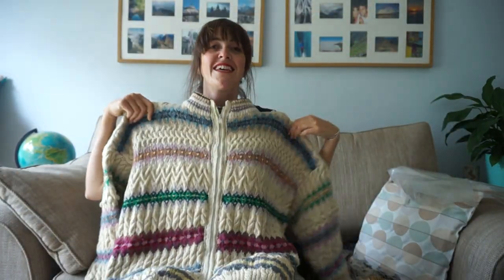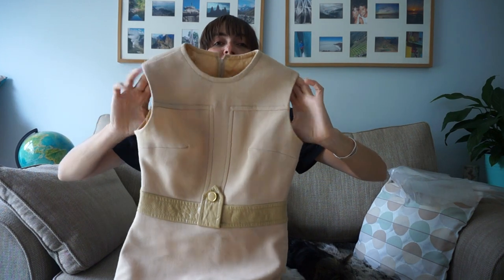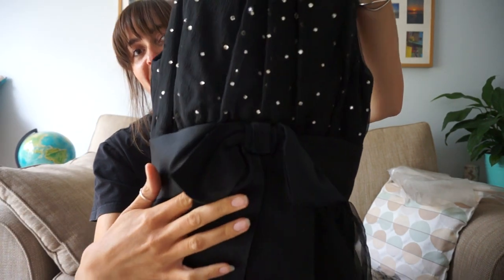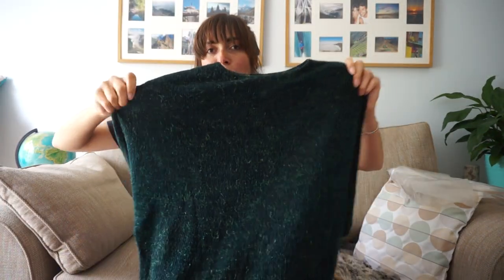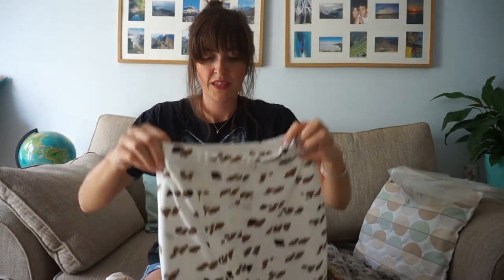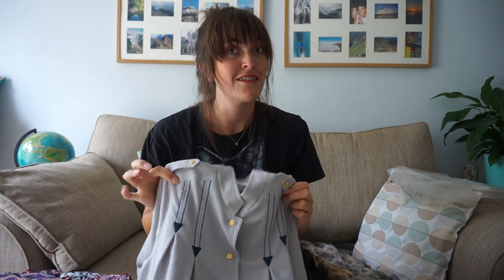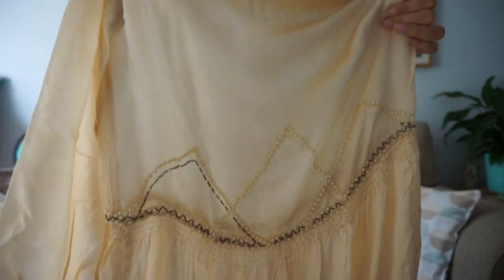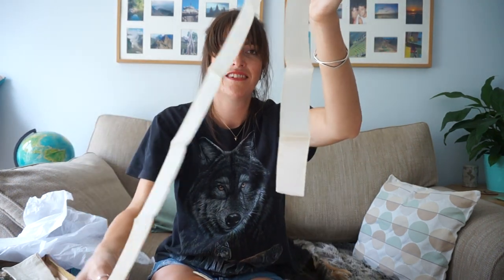HUGE UK VINTAGE CLOTHING FINDS HAUL JULY 2019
Like it says in the title this really is a HUGE MASSIVE GINORMOUS vintage clothing haul! I have been rummaging in house clearance places, shops, houses and any dusty place I can find to see what vintage treats are waiting to be uncovered.

I also found my ALL TIME FAVOURITE find ever in London, a week ago, it is unreal and totally worth watching all the way to the end for 😀🙏💖

As always I can not thank you so much for watching this and my videos, it means the world to me 💖💖💖 I hope you have enjoyed this video and would love to know what your favourite pieces was and how your vintage hunting journey is going 😀

Thanks again Rachael XOXOX Olive + Lily too 🐕💖🐶💖

Join my VIP E-Club for EXCLUSIVE deals! (+ £10 off your 1st order!)